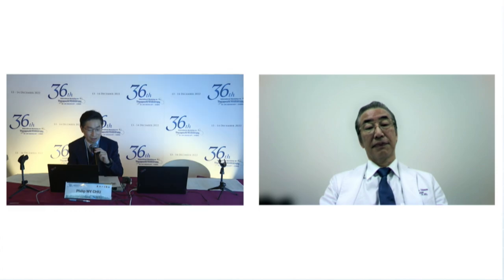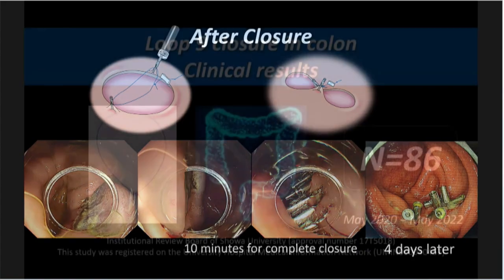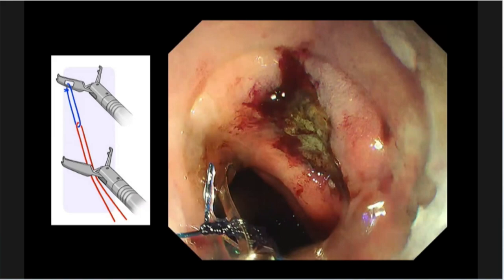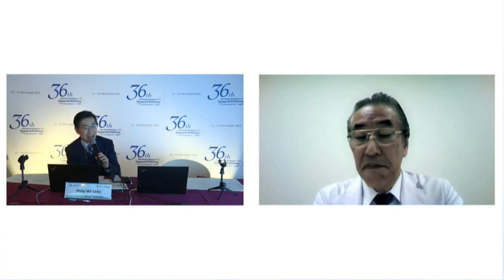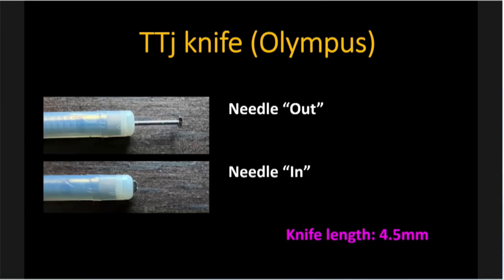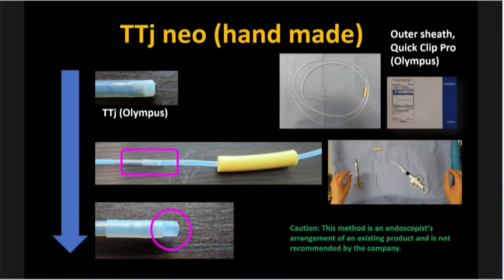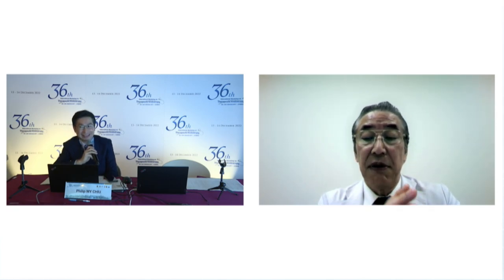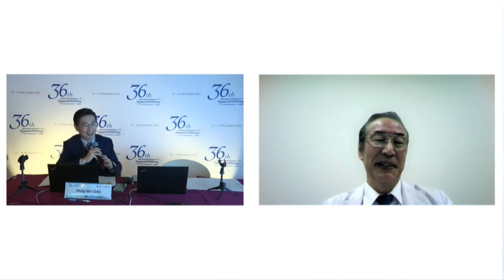Closing methods: "Loop 9" & "Loop 10" and triangle tip J neo knife "How to make it" by Haruhio Inoue